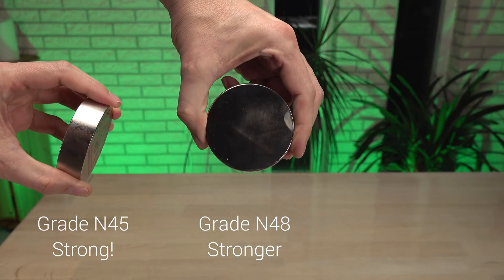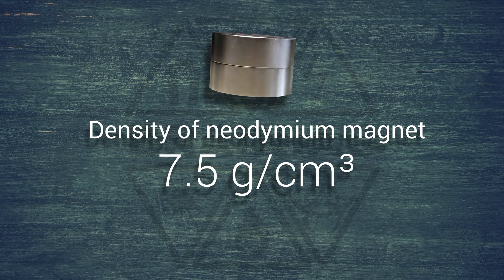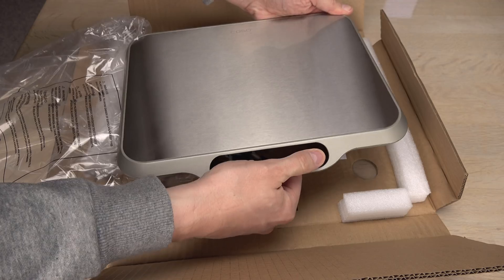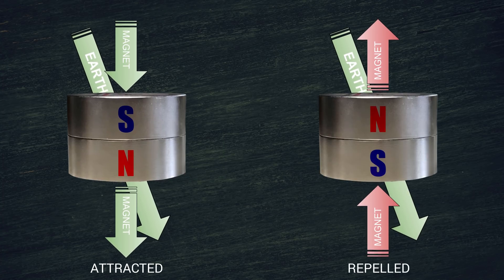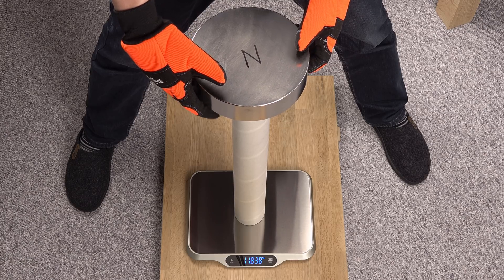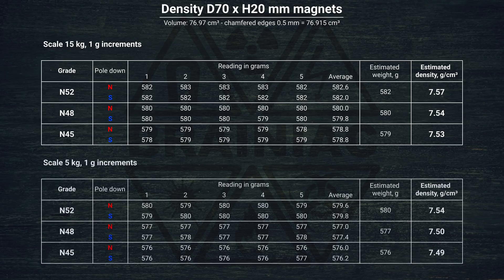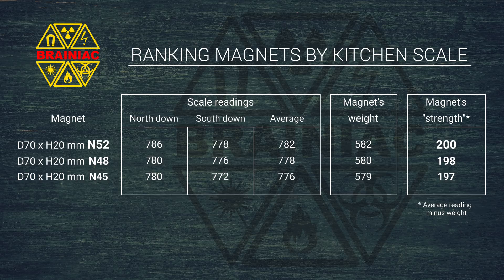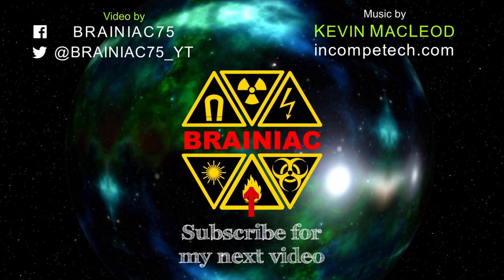Measure Magnet Grade with Kitchen Scale? | Density = Grade?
The grade of a magnet is an important attribute. It determines strength and price, but can you test it yourself at home using something as simple as a scale? Is there a correlation between the density of a magnet and its grade? Is it even easy to measure the density of a magnet? Let's find out!

200x50 mm disc magnet, 50 mm sphere magnet and one of the 150x50 mm disc magnets donated earlier

Time code: 0:01
ISRC: USUAN1100584
Looped by me to fit the video.

Time code: 0:54
ISRC: USUAN1100655

Time code: 2:23
ISRC: USUAN1100517

Time code: 5:17
ISRC: USUAN1300027

Time code: 7:59
Mix of two tracks:
1) The Shimmering by fran_ky
ISRC: USUAN1100653